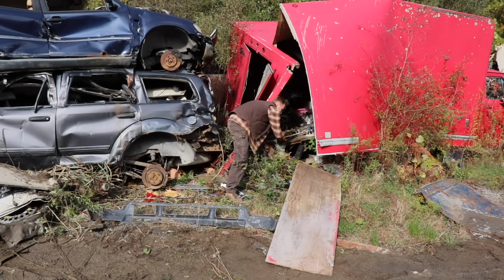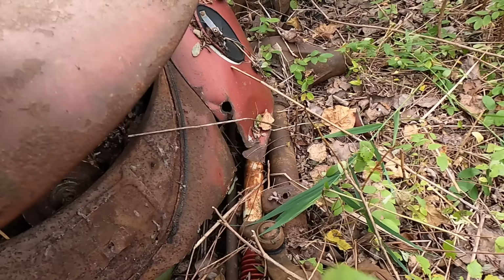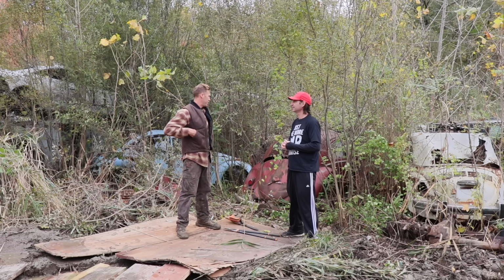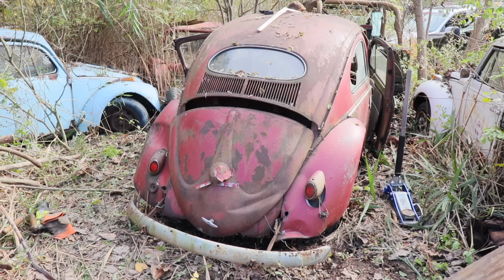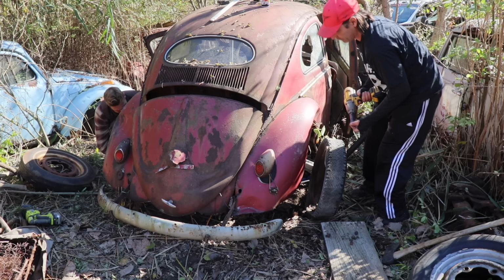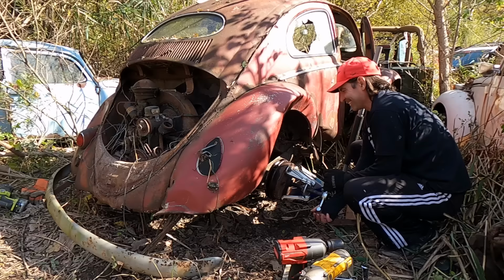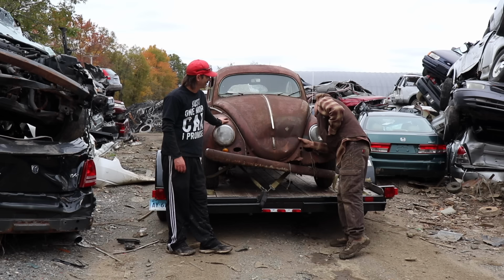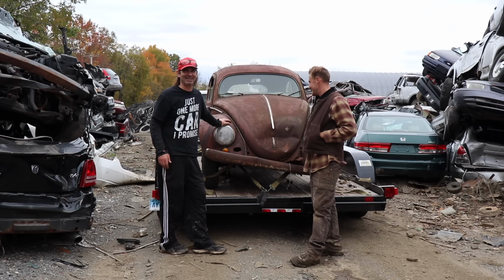Abandoned Rare 1955 Vw Beetle Found Buried in Junkyard sitting 51 years Rescued - 4 Full Restoration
Rare forgotten 1955 Volkswagen Beetle saved from the scraper . This oval window Beetle has been parked 51 years . We dig it from it's grave , it needs a full restoration.